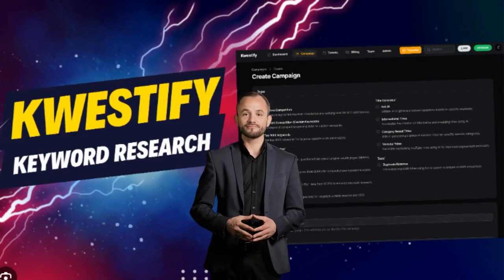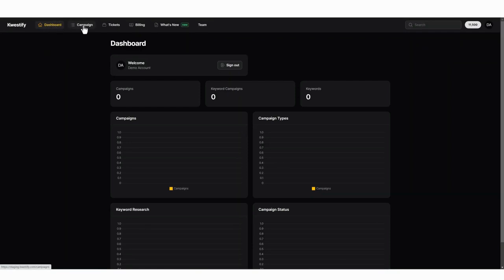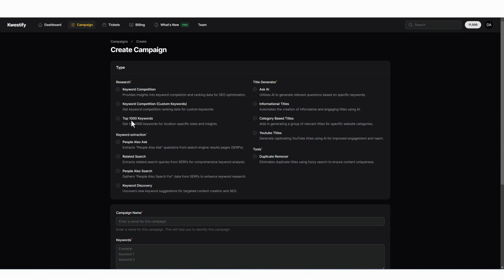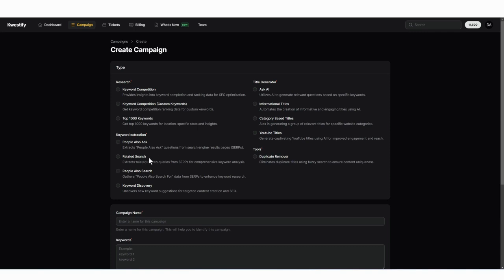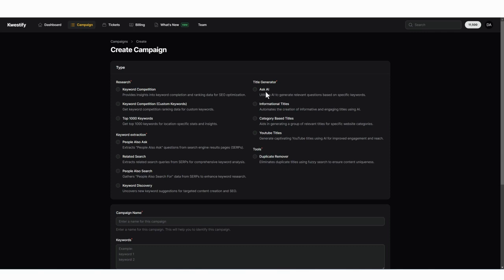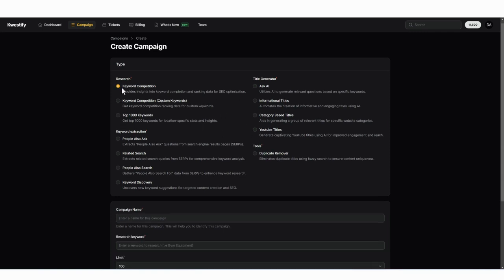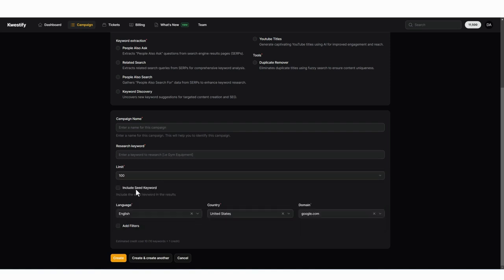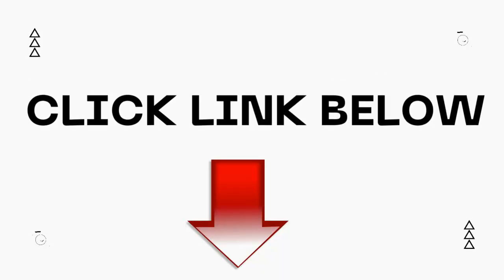Kwestify Demo - Maximize Your Keywords | Best Kwestify Review and Ultimate Bonus Only Found Here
and all bonuses will be delivered to you within 6 Hours at Most

BONUS 1: Changio Software
BONUS 2: Essential Emails
BONUS 4: Instant Rewrite Software
BONUS 5: Total Traffic
BONUS 6: Effortless Video Editing
BONUS 7: Desktop Verticle Videos
BONUS 8:  15,000 Make Money Online GPT Prompts
BONUS 10:  100 Digital Marketers GPT Prompts
BONUS 11:  1,000 Social Media GPT Prompts

Kwestify Review - A Review of the Kwestify Keyword Tool

Kwestify stands apart from other keyword tools by offering comprehensive analysis of search queries and keywords, and being the first tool with AI-driven title generation. These unique features make Kwestify an invaluable asset for online marketers, bloggers and content creators. Its ability to identify low-competition, high-impact keywords makes Kwestify invaluable when it comes to producing SEO optimized content that resonates with its target market.

Kwestify makes it easier to discover low-competition keywords by assessing competition for each search result in Google and YouTube's top 10 search results, extracting related search queries from SERPs so that you have an in-depth picture of which terms your audience uses when searching for niche topics.

Custom Keywords campaigns also analyze your own list of keywords to provide more comprehensive data about competition for each keyword, making this particularly helpful for users who have already curated a list of potential content keywords.

People Also Ask campaign type provides another powerful feature, enabling you to stay abreast of and respond to questions related to your keyword of interest. With this powerful feature at your disposal, it becomes possible to monitor and stay abreast of related queries that could help create engaging video titles or articles for YouTube channels and websites, keeping up with current trends while keeping content fresh and engaging for visitors.

Kwestify offers an intuitive keyword tool with an intelligent duplicate remover to easily detect and delete duplicate titles, making it simpler for you to avoid duplicate content and maintain originality in your writing. This increases visibility, search engine ranking, user experience and revenue for your website.

Kwestify provides other features that can aid keyword research and content production processes, including AI-generated titles for blogs and videos as well as adding your own keywords into potential searches for improved results. You can even save search results and keywords so they are easily accessible later.

Kwestify also allows you to track keywords' performance across search engines by assessing competition levels - helping you pinpoint the ideal keyword or phrase to target in your PPC campaigns.

Kwestify was designed by 7-figure veteran marketer Chris Derenberger and created by talented professionals such as Nasir Nobin; its powerful tool combines innovative marketing techniques with technological development. Users will appreciate its user-friendly interface and robust functionality, which make it an invaluable asset to any online marketing campaign. Perfect for both novice and seasoned marketers. Kwestify offers attractive packages, bonus monthly credits, and a refund policy within seven days - perfect for anyone seeking to revolutionize their keyword research and content creation processes. Explore this tool now to see how Kwestify can help uncover hidden keyword riches while uncovering questions your audience is asking on Google and YouTube!